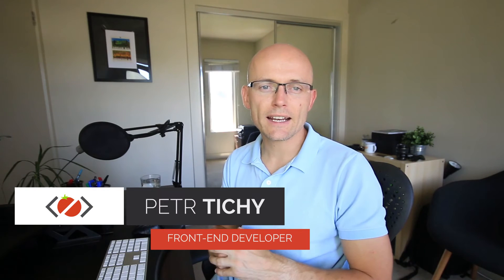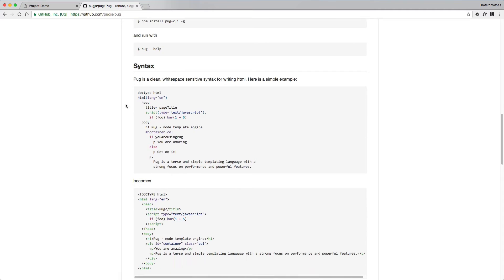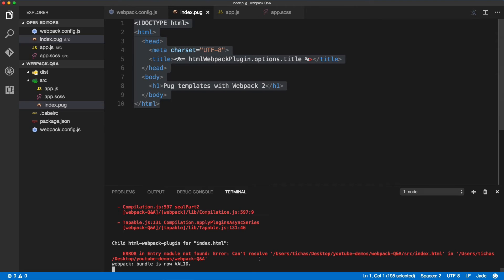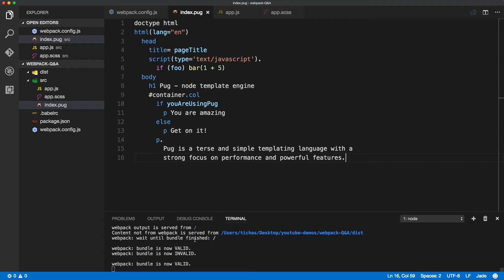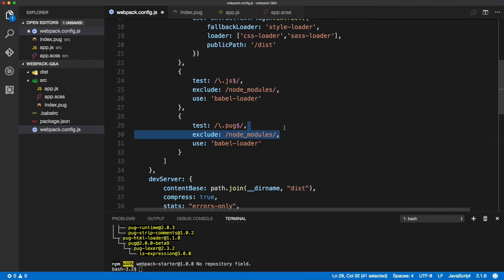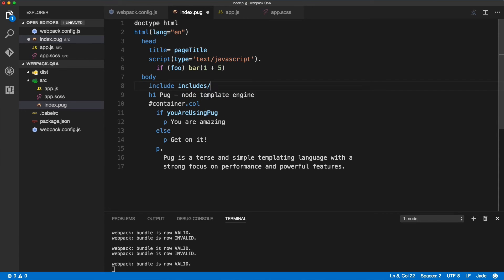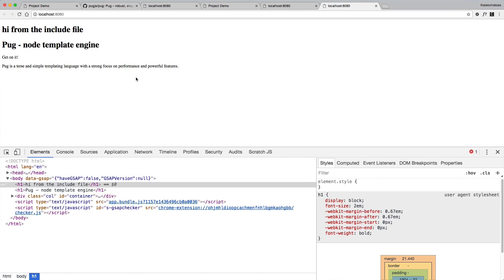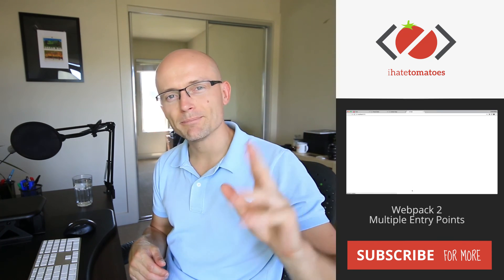Webpack 2 - How to use pug (jade) templates with Webpack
What you will learn:

- How to use Pug (Jade) templates with Webpack 2

Note: if you are having issues with pug-html-loader try also pug-loader.